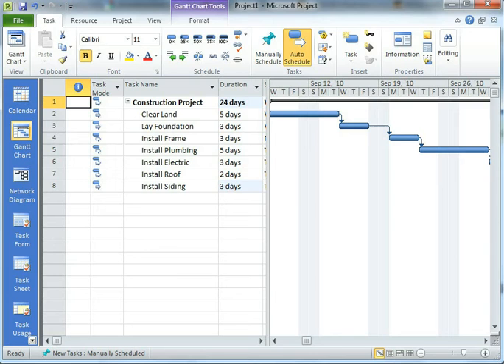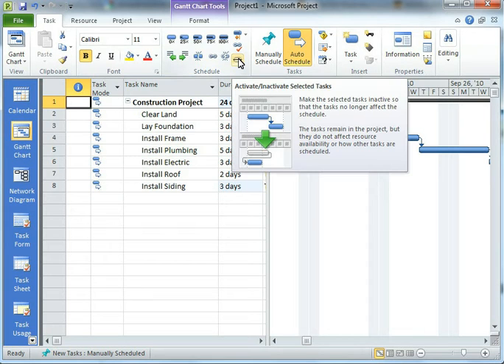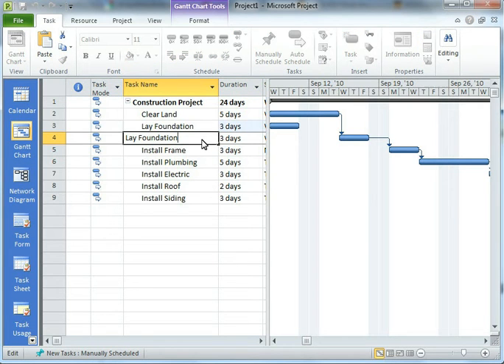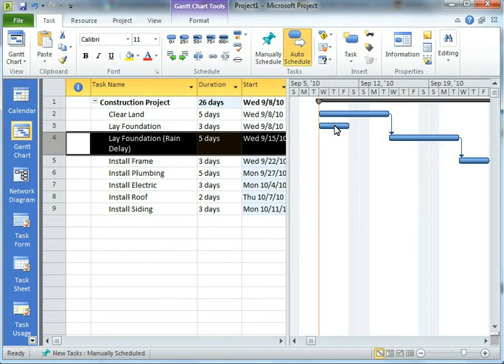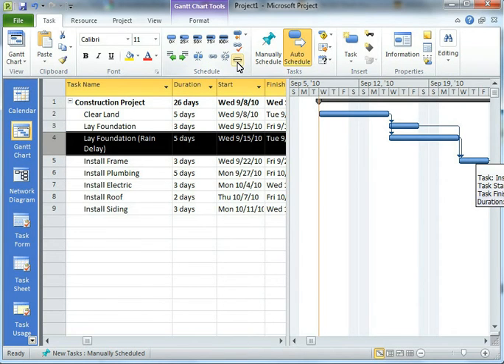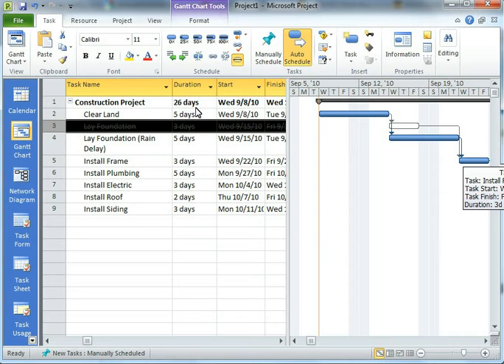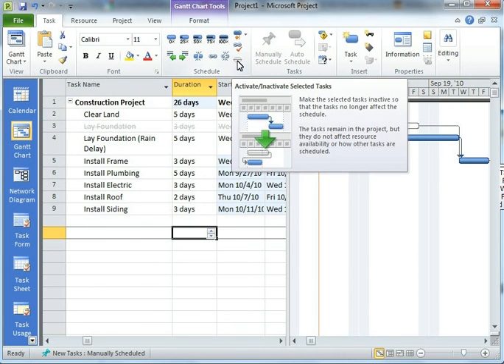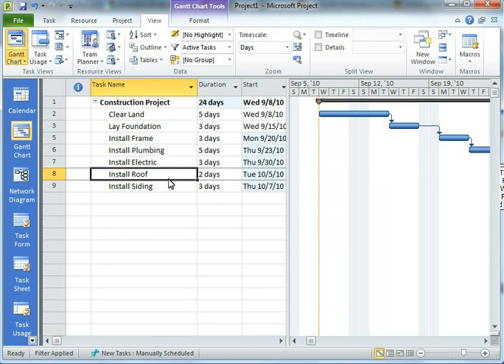Inactivating Tasks in Microsoft Project 2010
Inactivating Task in Microsoft Project 2010. This short video demonstrates the new inactivate task feature in Microsoft Project 2010. I describe how it works, give a few scenarios on its usage, and throw in a couple of footnotes to keep in mind.